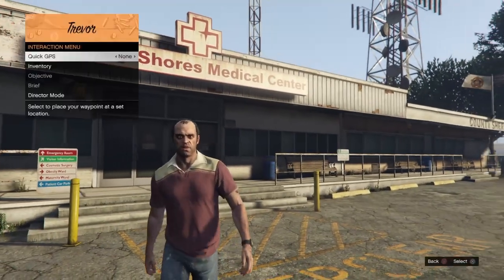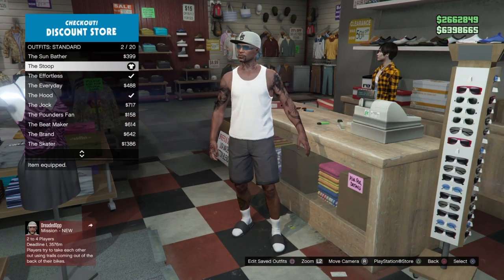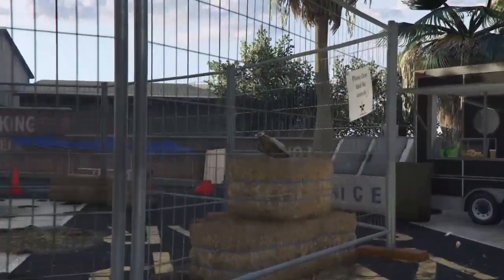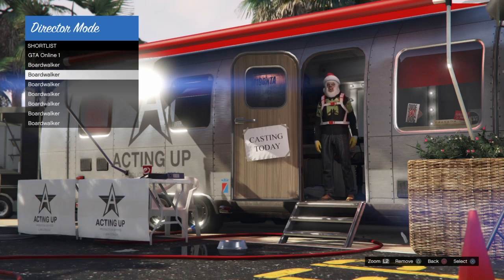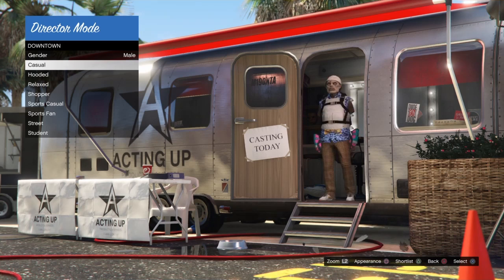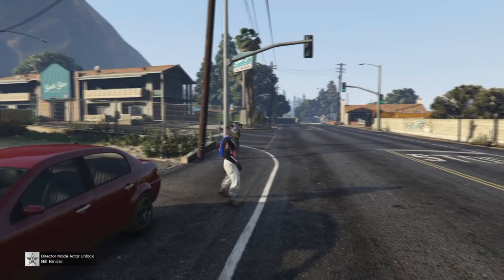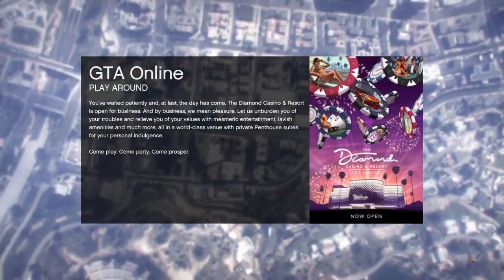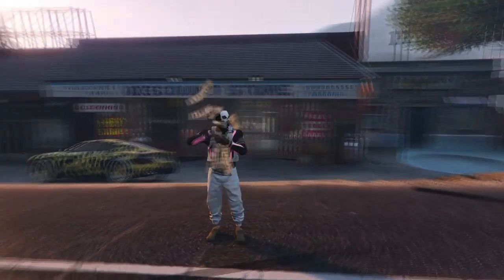GTA 5 ONLINE - HOW TO FREEZE WHITE JOGGERS+WHITE BODY ARMOR SOLO DIRECTOR MODE GLITCH MODDED OUTFIT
GTA 5 ONLINE - FREEZE WHITE JOGGERS + WHITE BODY ARMOR | SOLO DIRECTOR MODE GLITCH ANY MODDED OUTFIT

DIAMOND CASINO & RESORT MONEY | MONEY DROP GLITCH
BUY EVERYTHING IN THE DLC TODAY | MEGA UNLIMITED

Founders of this glitch -
JusBlazed911 (easiest method)
Blunt3d (longer method)
Supr420 (different method)

GTA 5 Online *SOLO* Director Mode Glitch Modded Outfits 1.46! (GTA 5 online Glitches)

100% SOLO DIRECTOR MODE GLITCH AND MERGE XMAS MASK ON DM GLITCH GTA ONLINE

In this video I will be showing you guys the Freeze Christmas Mask Director mode / DM Glitch 100% solo and working after patch/update Casino Diamond & Resort 1.47

COMING SOON!